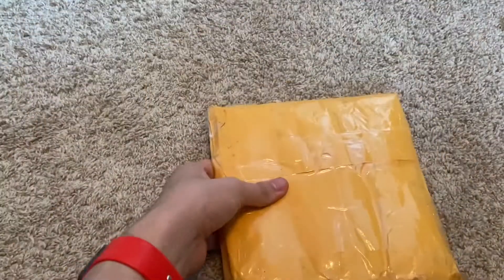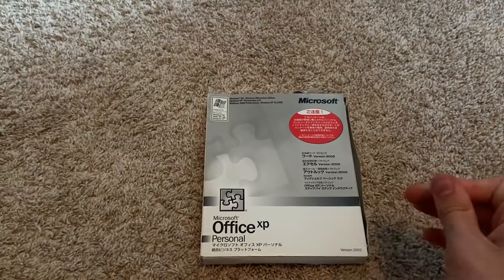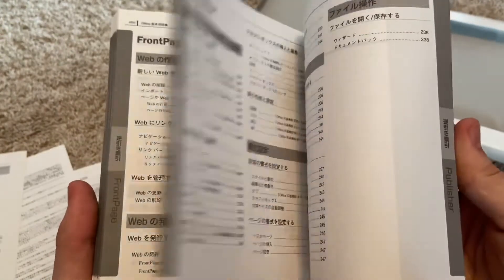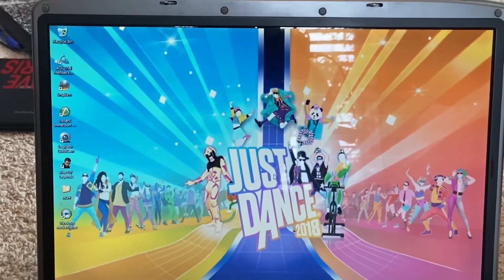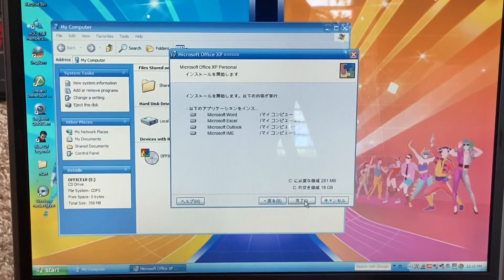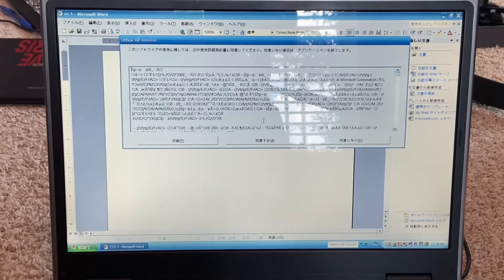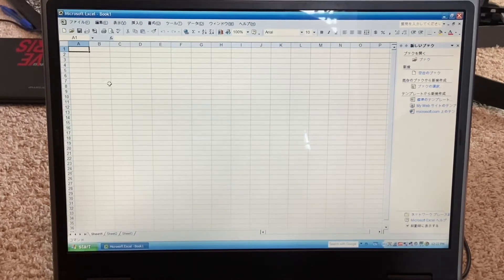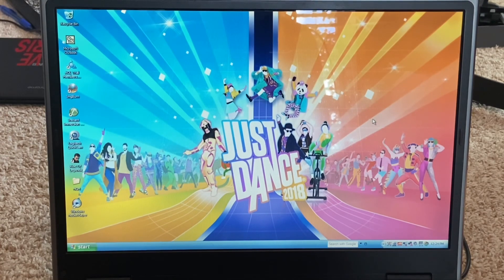TheWindows TechChannel Unboxing #1